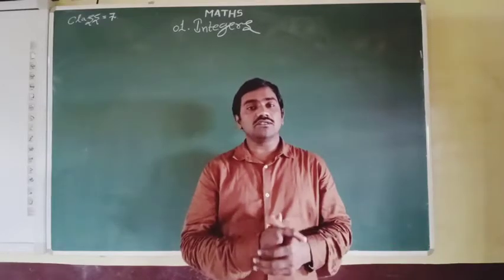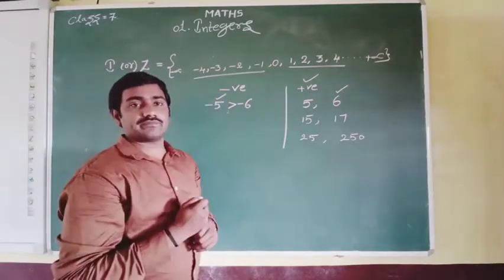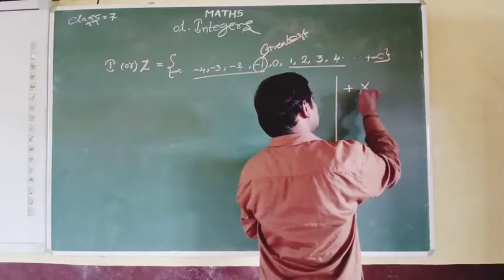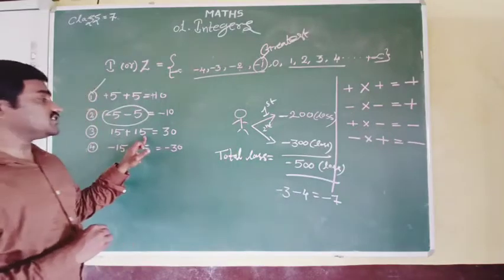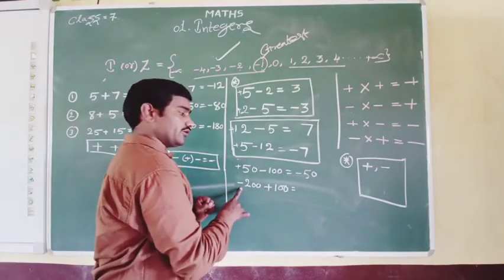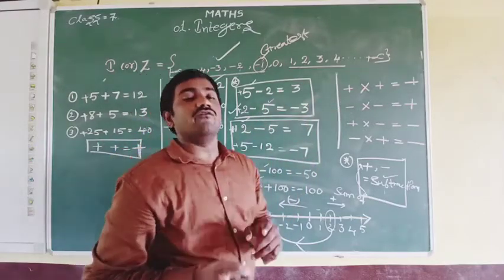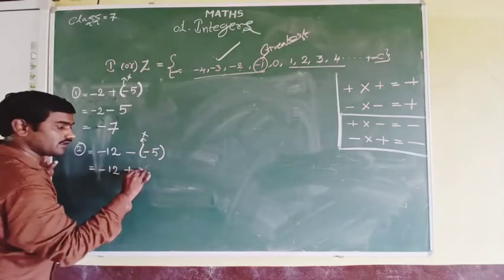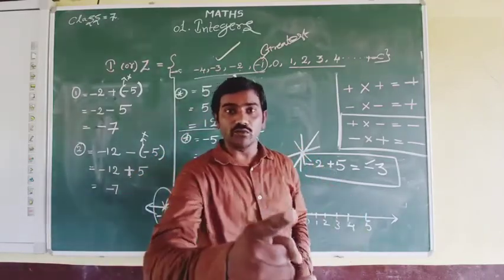INTEGERS (class 7th) basic operations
In this video i have explained about integers chapter basic operations.